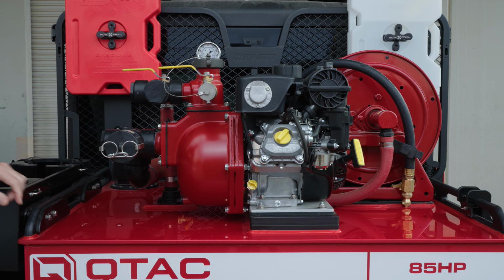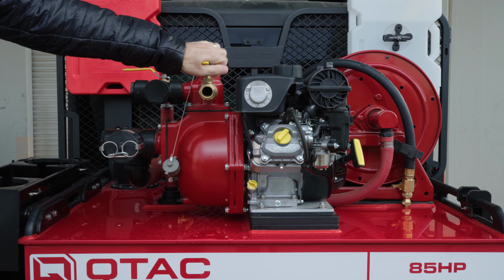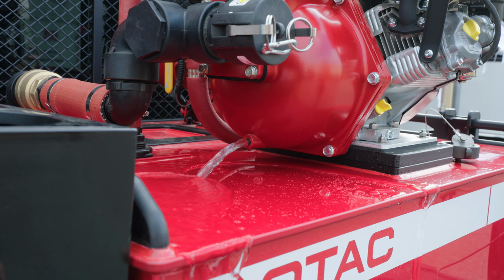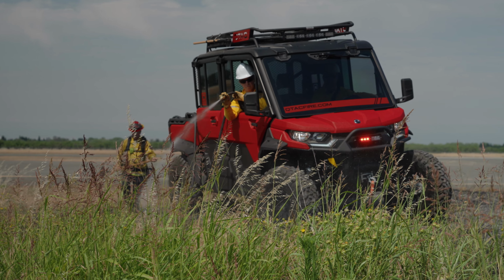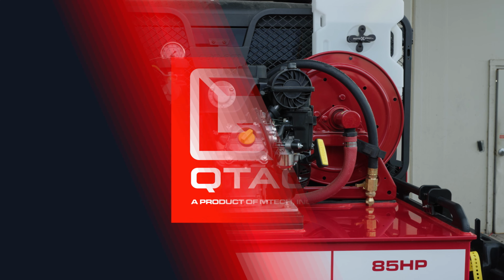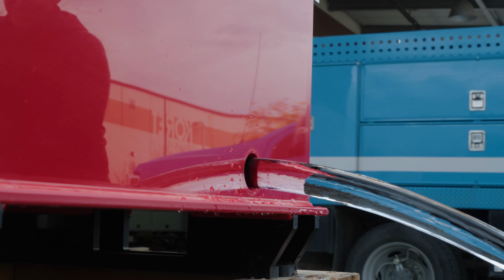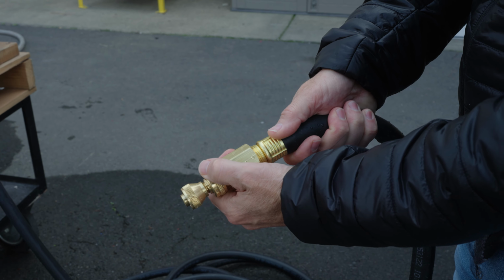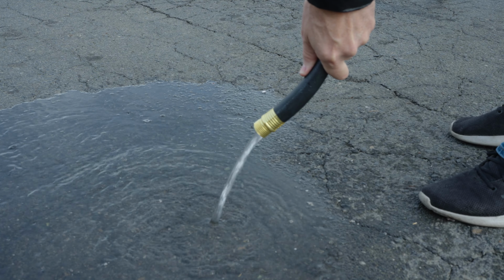Fire Skid Winter-Ready Checklist: Protect Your Gear from the Cold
Are you ready for the colder months? In this detailed tutorial, we walk you through the essential steps to winterize your QTAC Fire Skid, ensuring it stays in top condition during the winter. Whether you're a seasoned firefighter or a new QTAC owner, this guide is packed with practical tips and easy-to-follow instructions.

➤ What You'll Learn:

The importance of winterizing your QTAC Fire Skid
Step-by-step guide on draining water to prevent freezing
How to check and replace antifreeze
Tips for maintaining rubber parts and seals in cold weather
Storage advice to protect your fire skid from the elements
➤ Why It's Important:
Proper winterization of your QTAC Fire Skid not only extends its lifespan but also ensures it's ready for immediate use when needed. Neglecting this crucial maintenance can lead to damage and costly repairs.

Join us as we cover everything you need to keep your QTAC Fire Skid in perfect working order through the winter season. Don't let the cold weather catch you off guard - get prepared now!

Drop your questions or suggestions in the comments below, and share your own winterization experiences with the QTAC community!